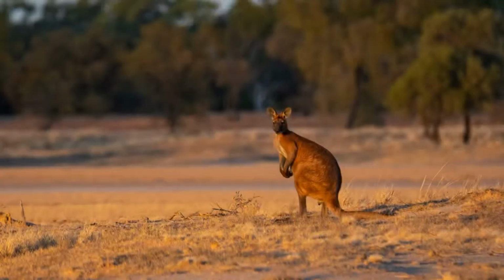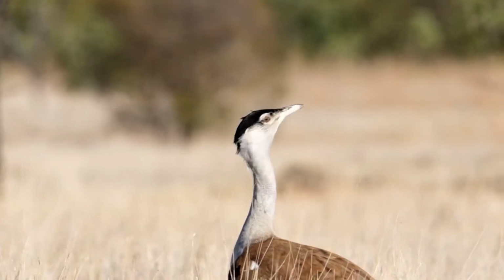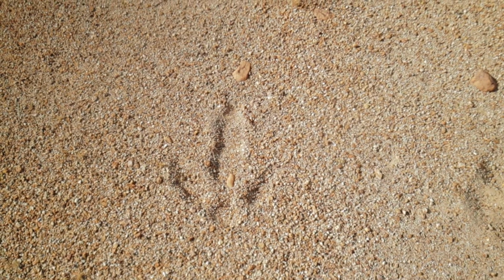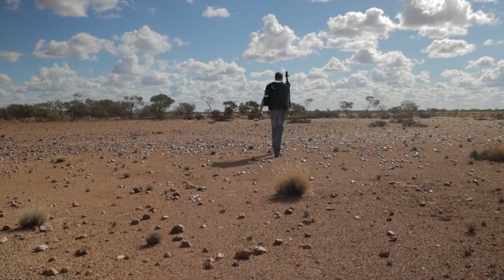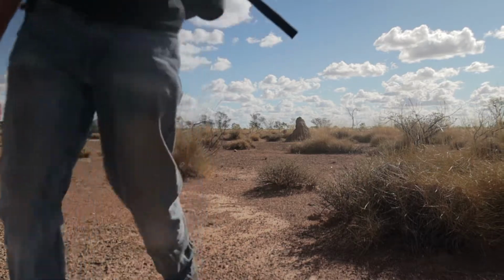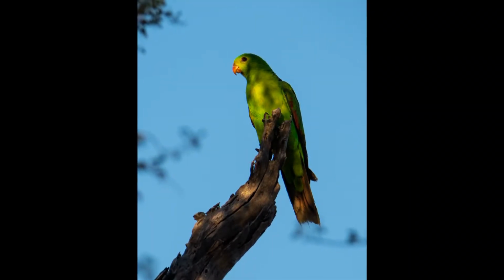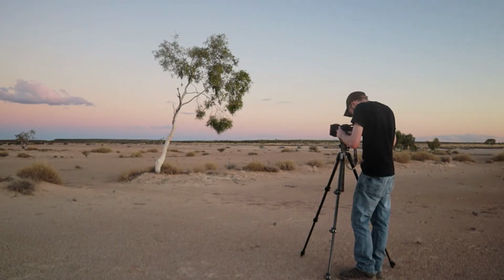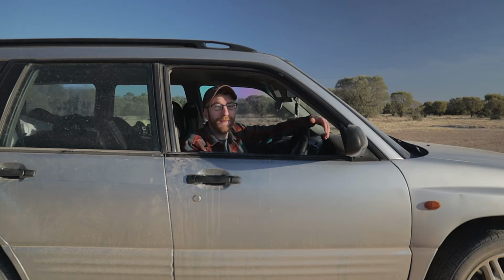Photographing Landscapes and Wildlife in Bladensburg National Park, Outback Queensland Australia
Day two in Bladensburg National Park. I go for a drive in the morning in search of wildlife and see a bunch of kangaroos. I then find a good composition for sunset and do some landscape photography.